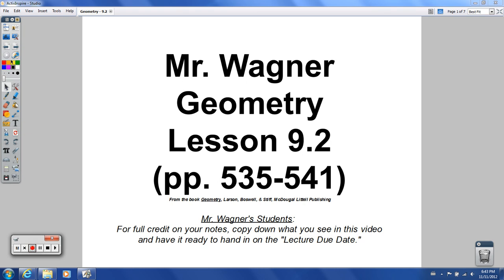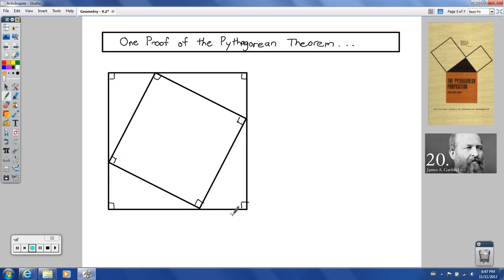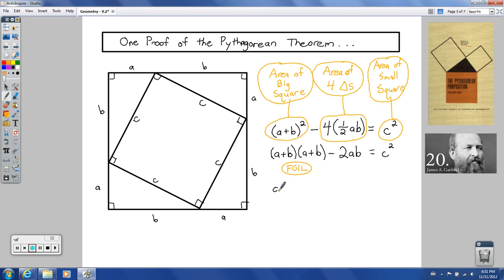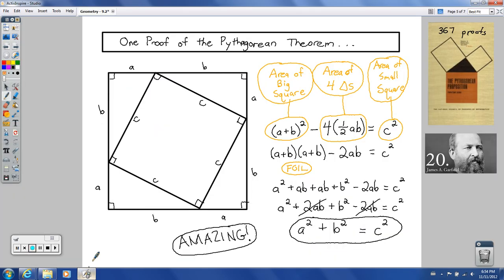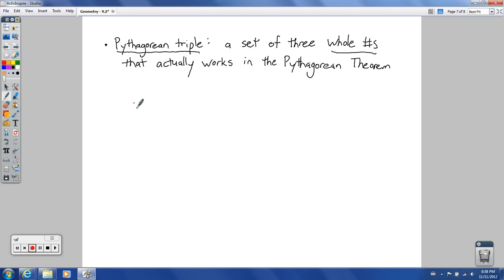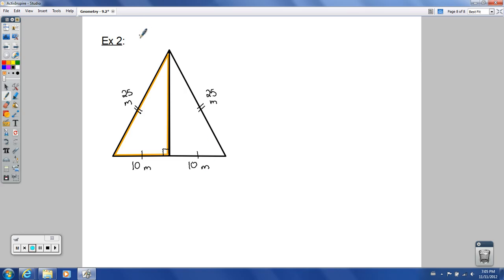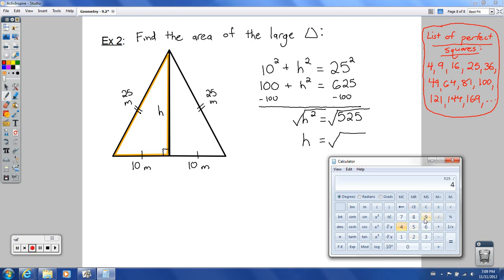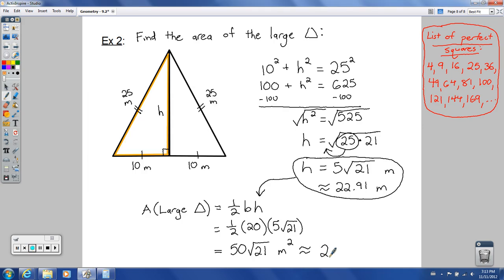Geometry - 9.2 - The Pythagorean Theorem